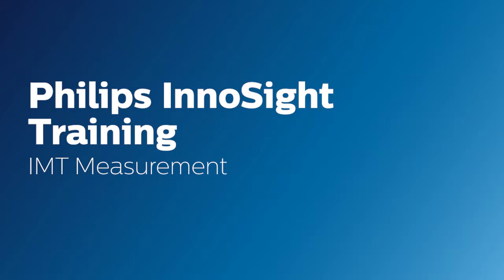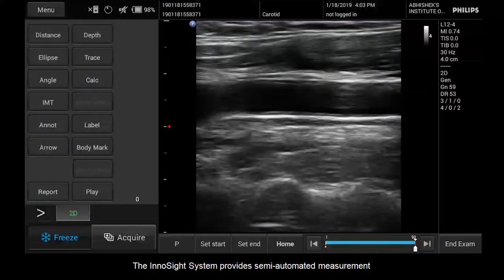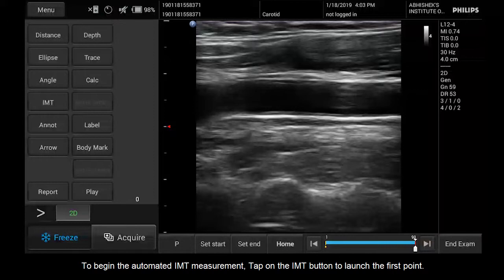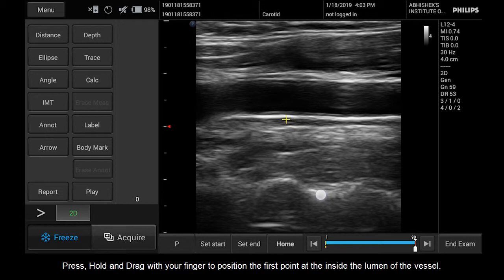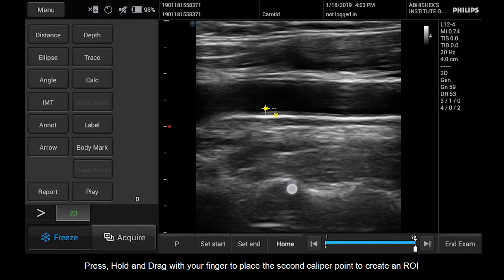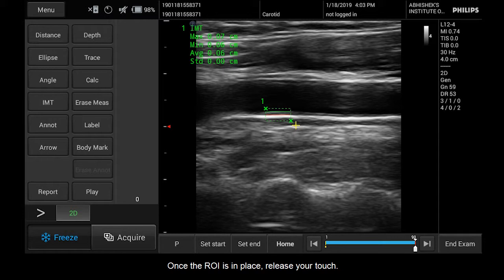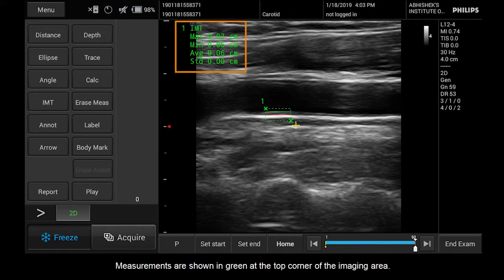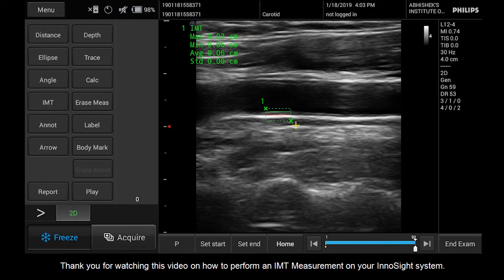Philips InnoSight Training: IMT Measurement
Tutorial on how to perform an IMT Measurement on your Philips InnoSight system. Philips InnoSight ultrasound system allows you to scan patients in more of the clinical places you deliver care. The compact & highly portable InnoSight ultrasound system, with its innovative ergonomic design and clinical versatility, allows you to bring ultrasound to patients, whether in the office, clinic, or hospital.